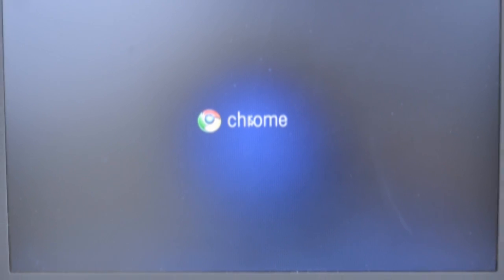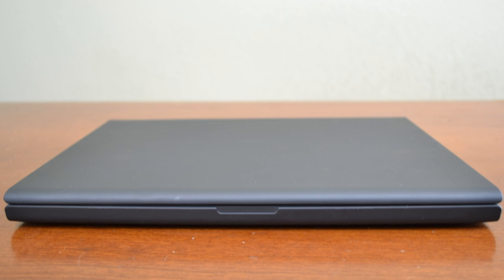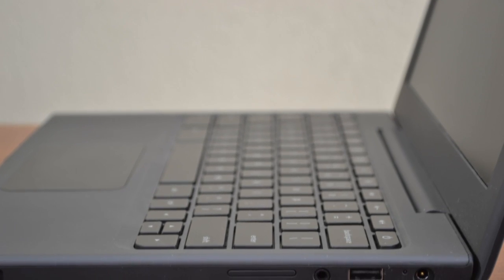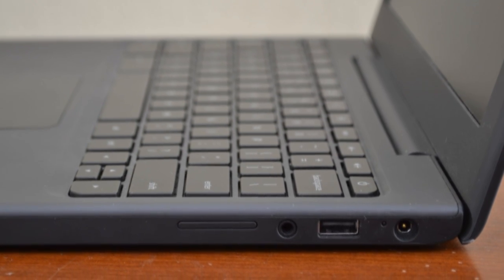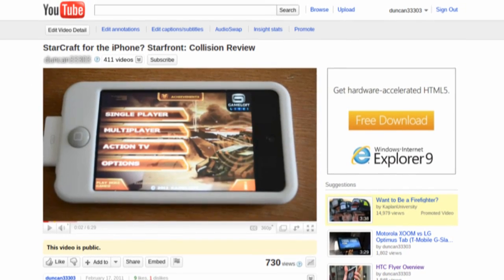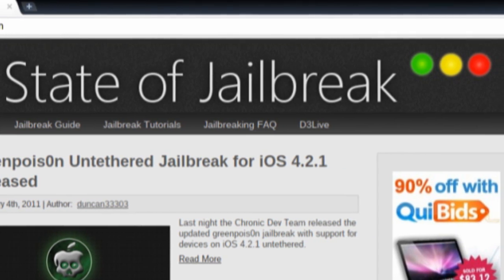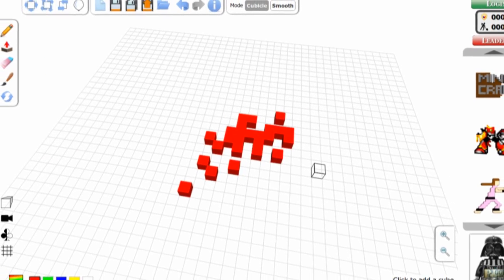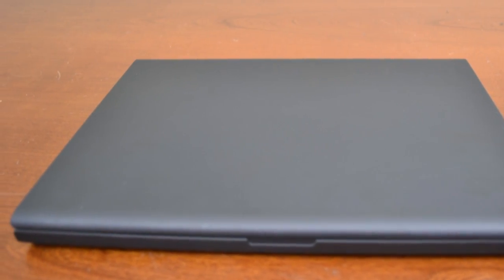Google Cr-48 & Chrome OS Review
In this video I review the Google Cr-48 laptop along with Google Chrome OS. Chrome OS is a brand new browser based operating system by Google that is designed to get you browsing as quickly as possible. To test it Google shipped out a limited number of Cr-48 computers to early adopters and so today I give my full review on both the Google Cr-48 along with how Google Chrome OS is doing today.